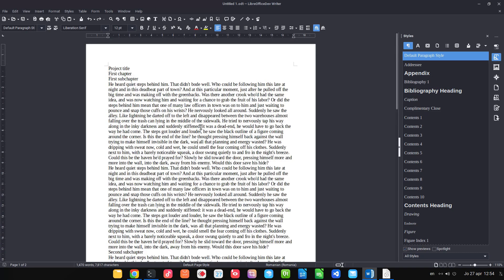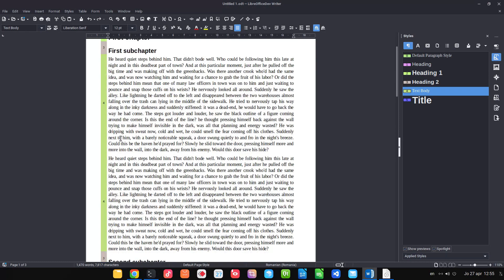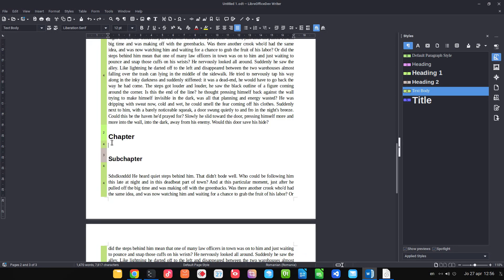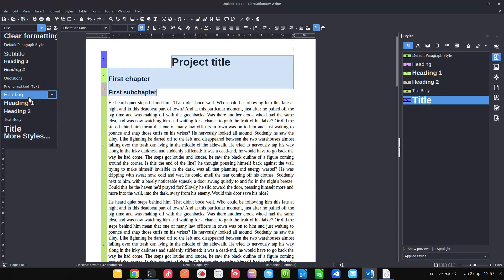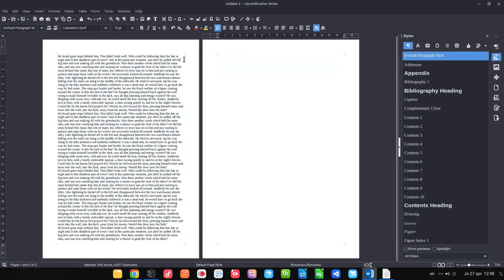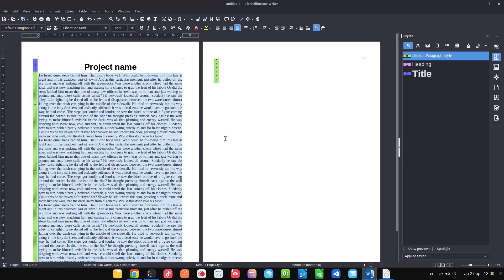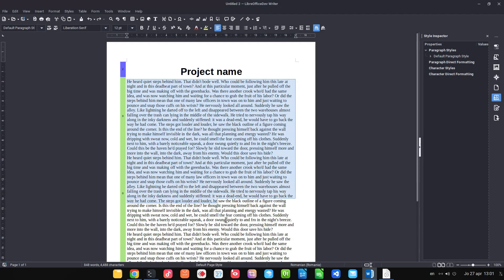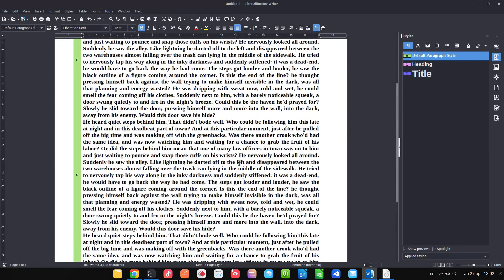SPOTLIGHT - A nice new feature in LibreOffice 7.6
Spotlight is very useful for a complex project, but can be used for 1-page document also.

Professional Suport for using LibreOffice:
Collabora Productivity